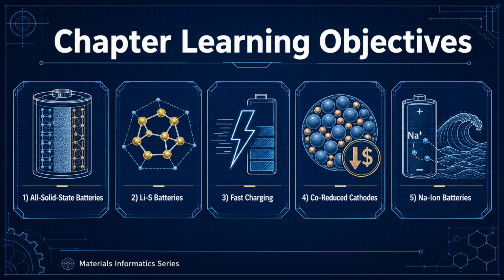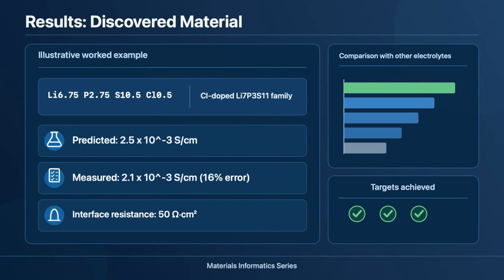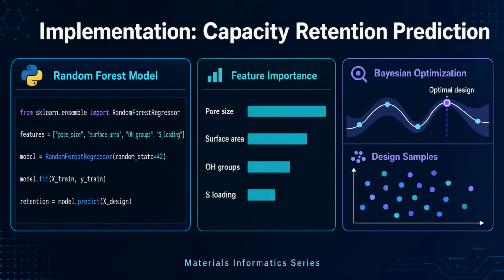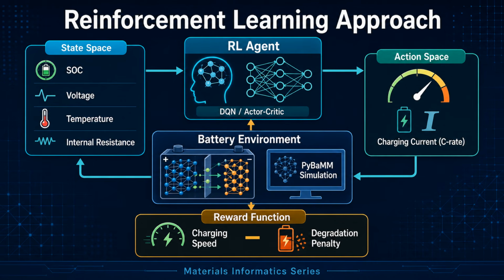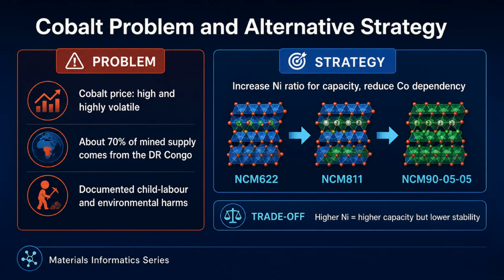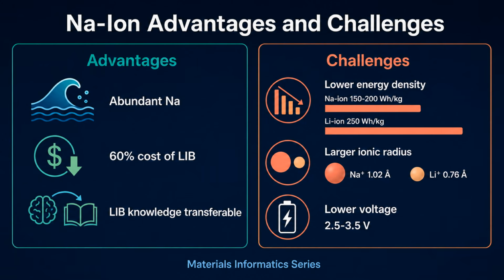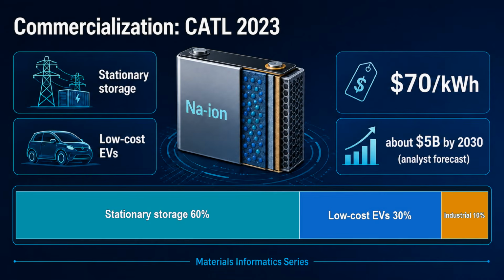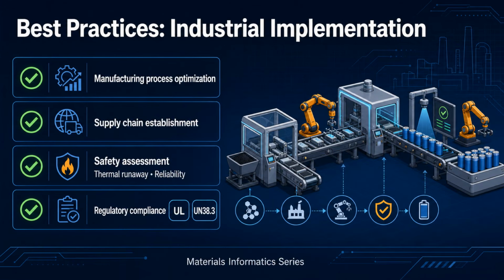Materials Informatics - Battery Materials Design - Chapter 4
Battery Materials Design